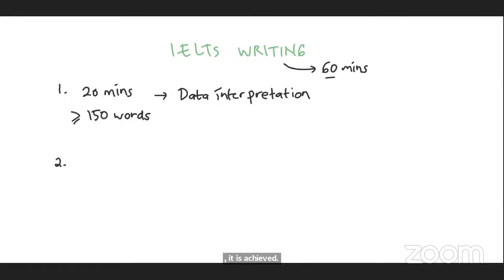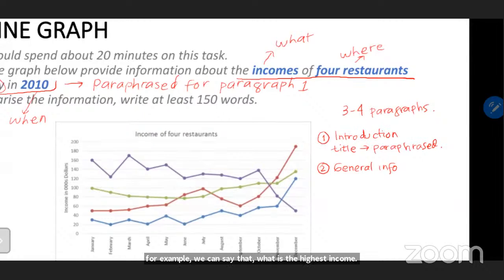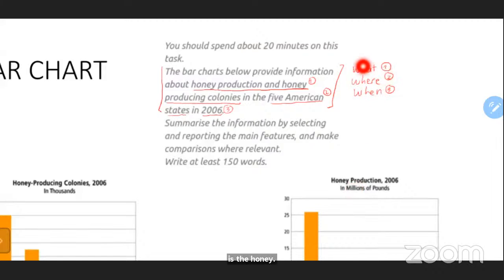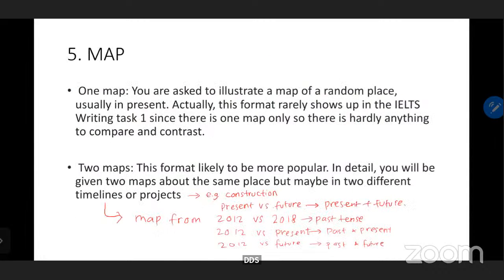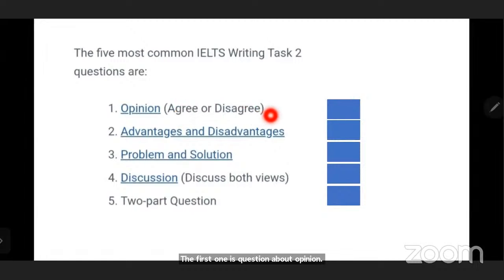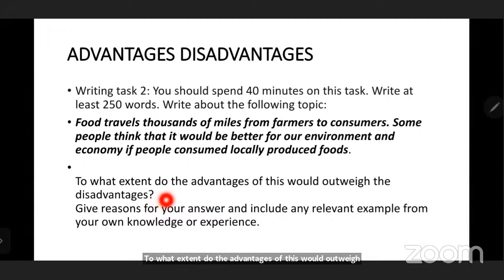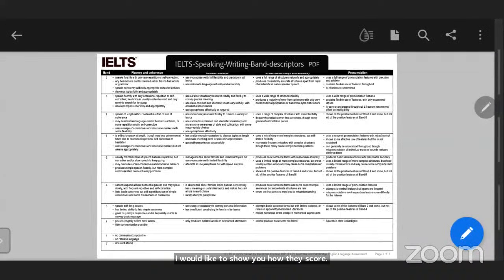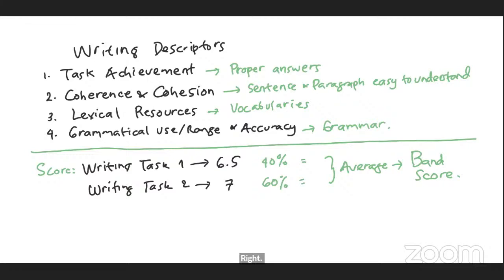3RD MEETING OF ENGLISH LEARNING CLUB